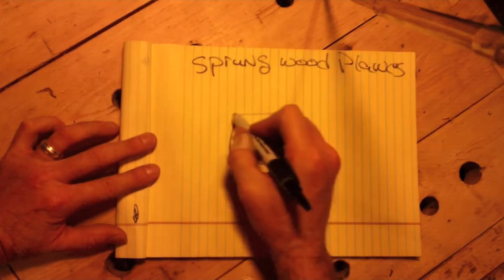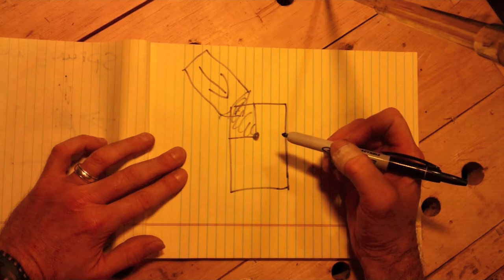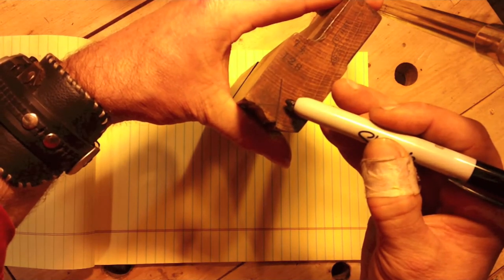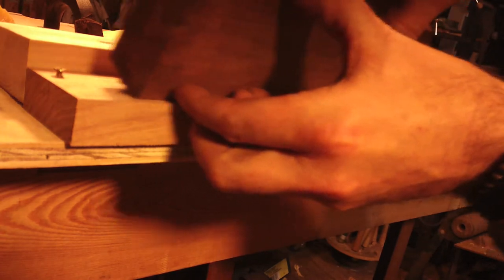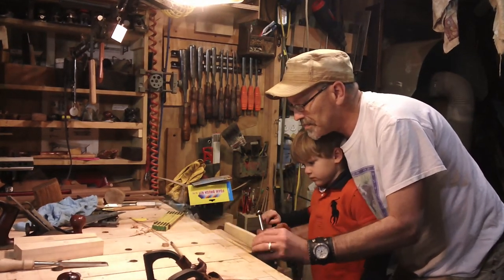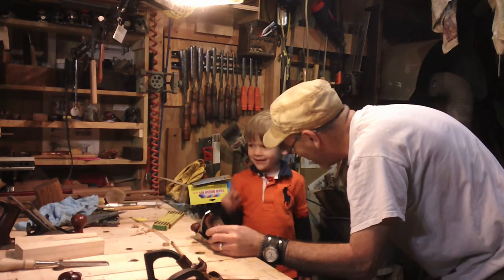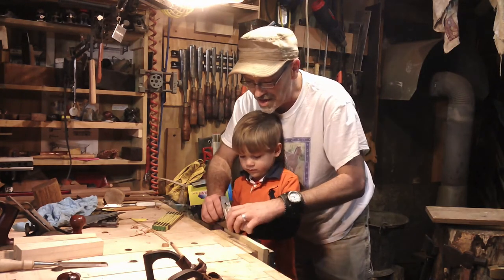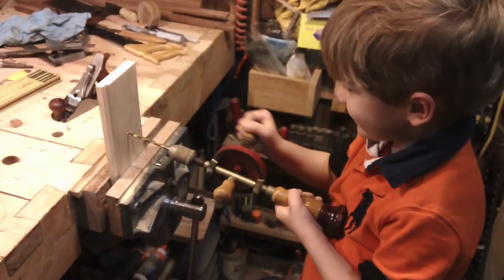Spring Line Planes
I show a describe Spring Line planes. Also know as Sprung Planes. I also give my 4 year old grandson his first real plane, a number 1.